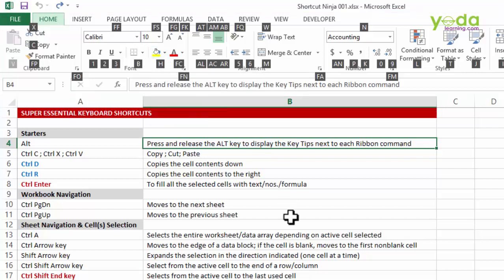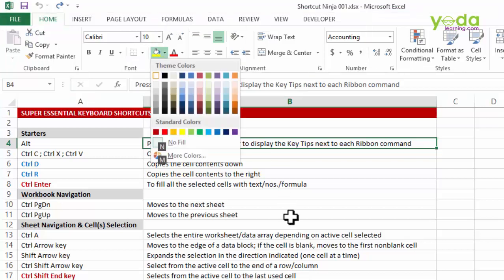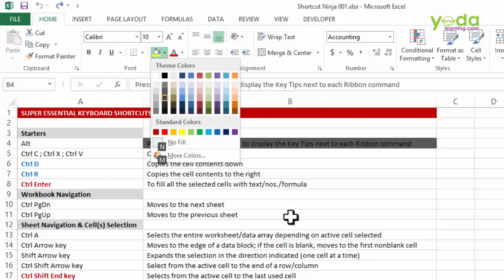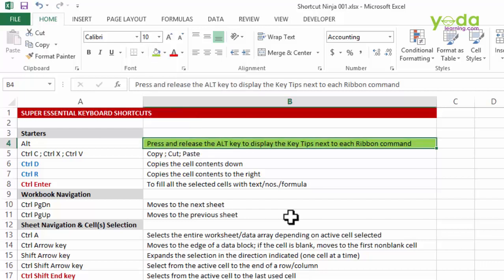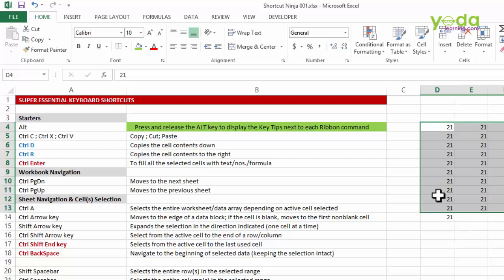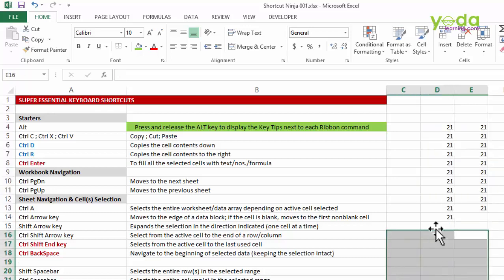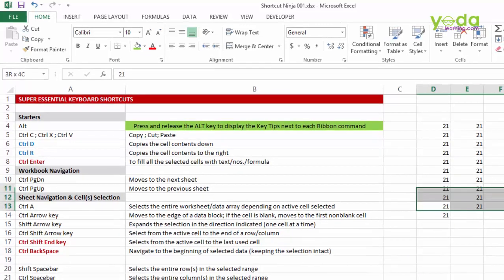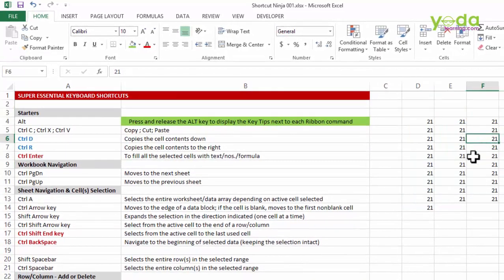Universal Excel Shortcuts Keys | Excel Tutorials | (Step by Step)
In this tutorial, we will learn about How to use Shortcut Keys in Microsoft Excel.

We Covered the following Excel Shortcuts Keys topics:
0:30 Alt Power of ALT key, press and release the ALT key to display the key next to each command.
2:05 Ctrl D Copies the cell contents to the down in excel
2:36 Ctrl R Copies the cell contents to the Right in excel